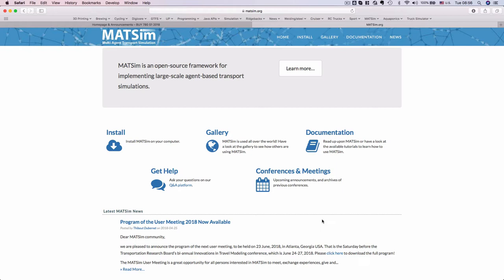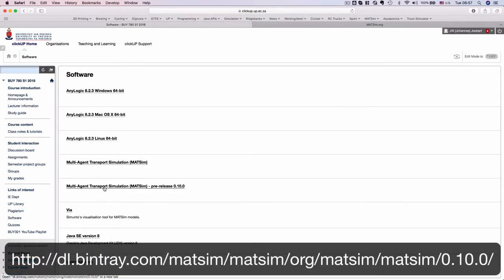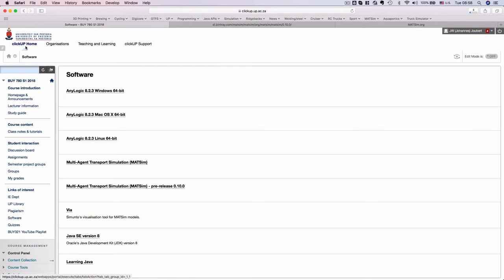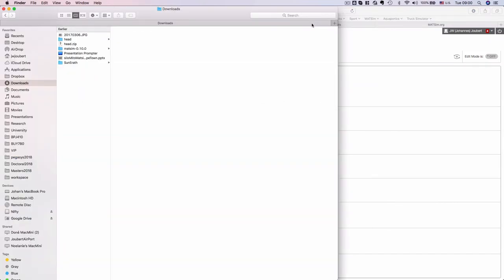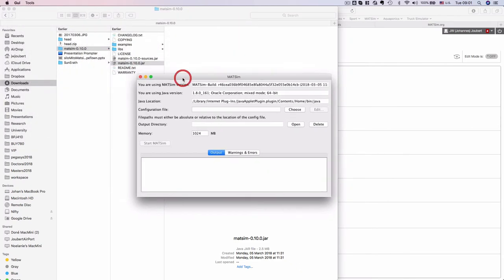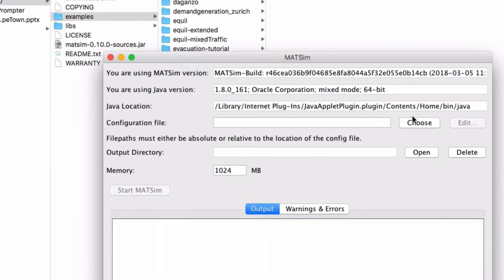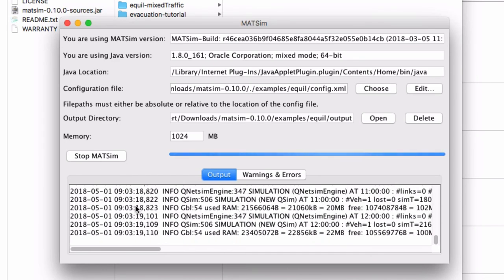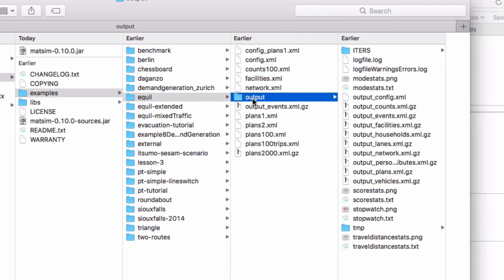MATSim GUI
Getting a Multi-Agent Transport Simulation (MATSim) example model running using its Graphical User Interface (GUI).